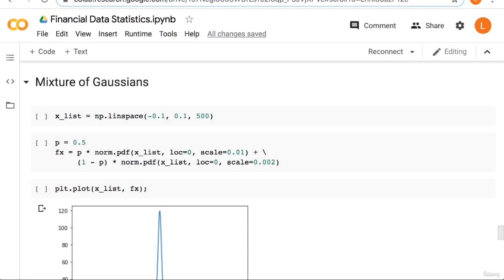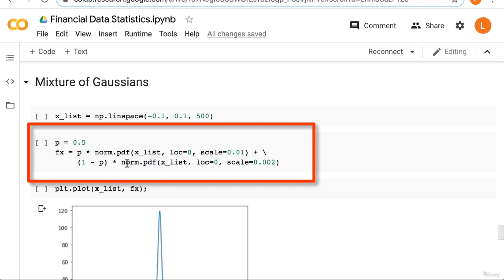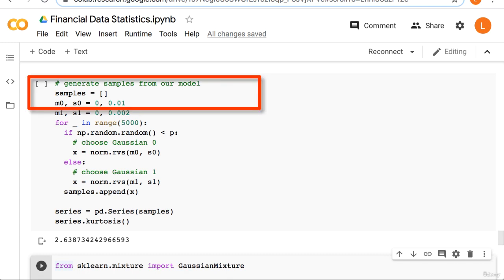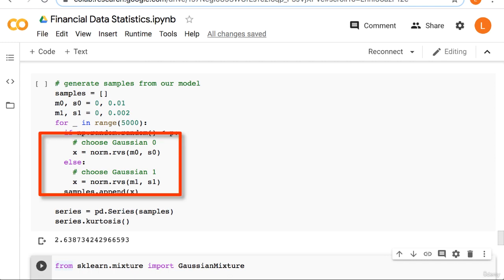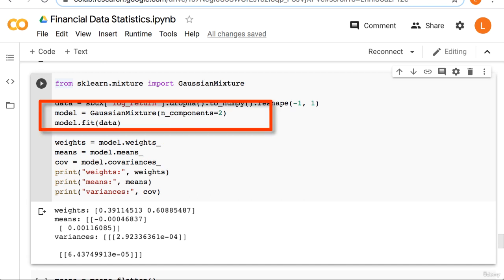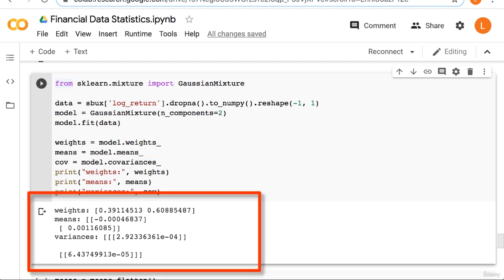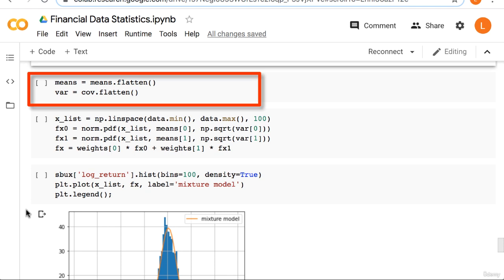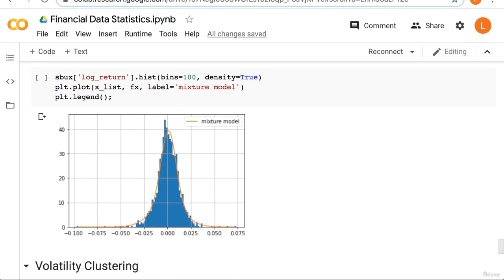2.26. Mixture of Gaussians Code